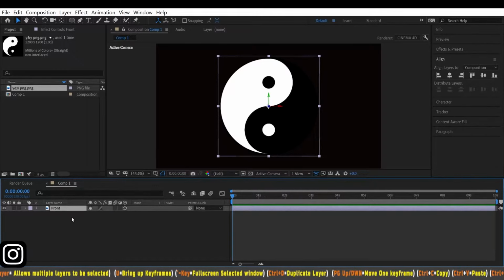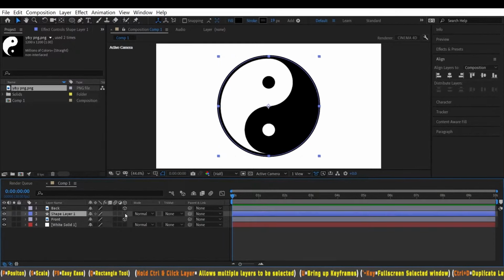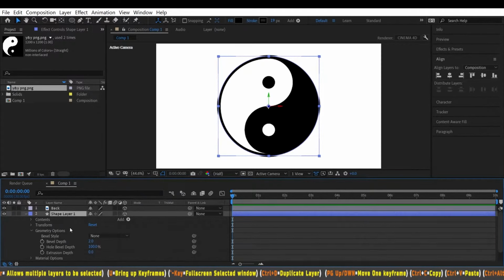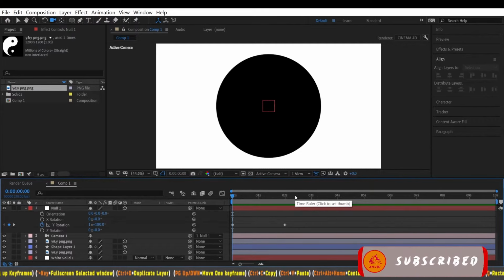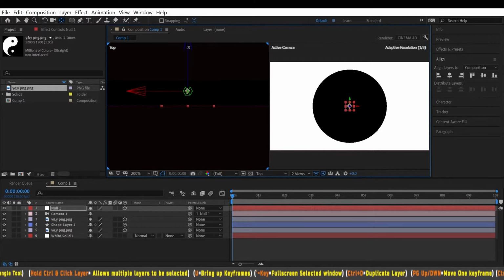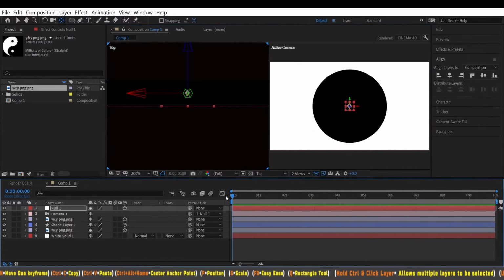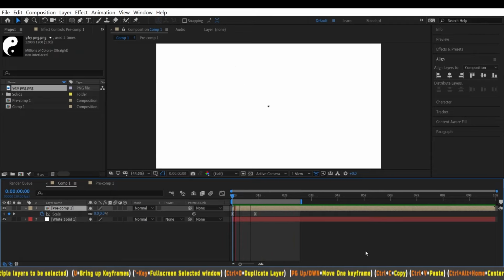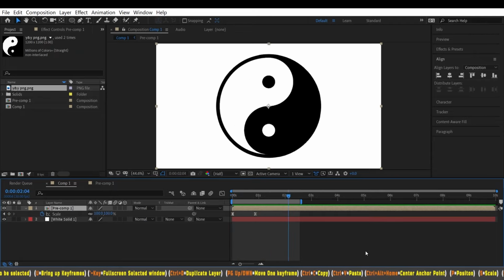After Effects Tutorial 3D Rotating Logo